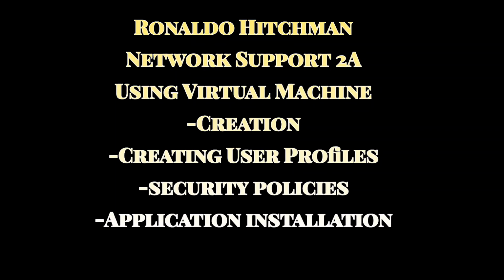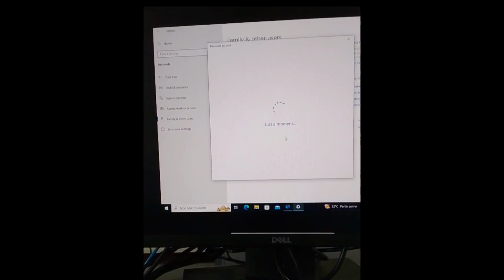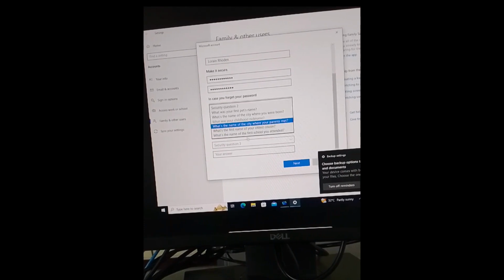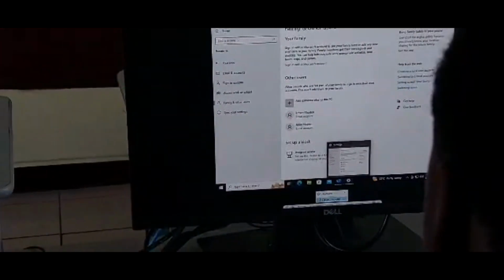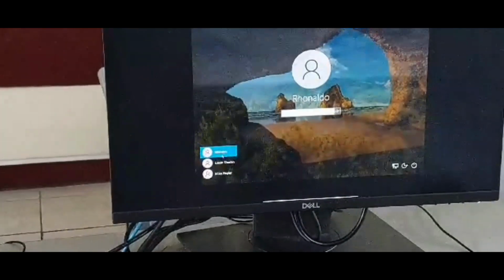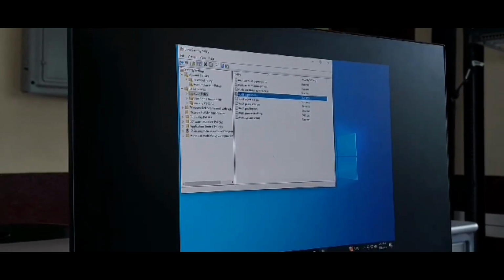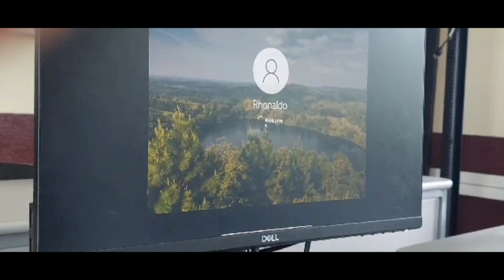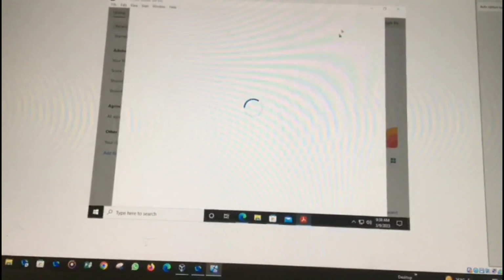Using Virtual Machine/Creating VM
Welcome back! In today's video we'll be using Virtual Machine. We'll create the machine (specs, etc), install windows (linked to previous software installation videos), create user profiles, Edit and create security policies and install an application.This is a requirement for the Network Support course in pursuing at present.